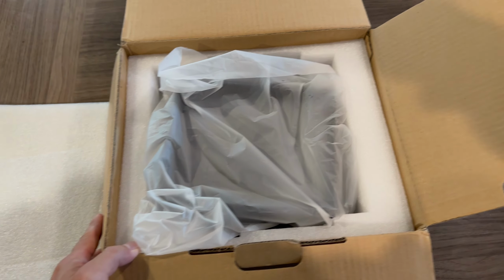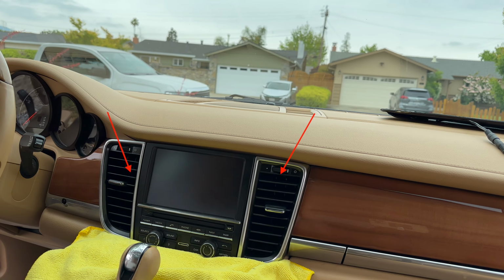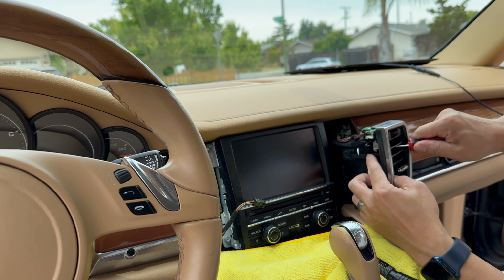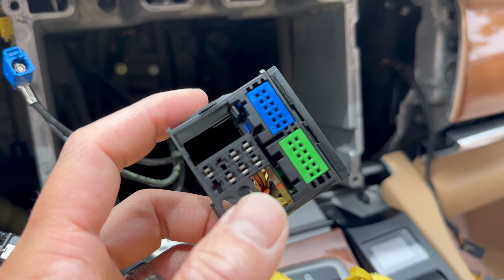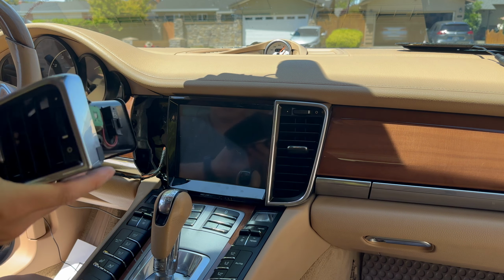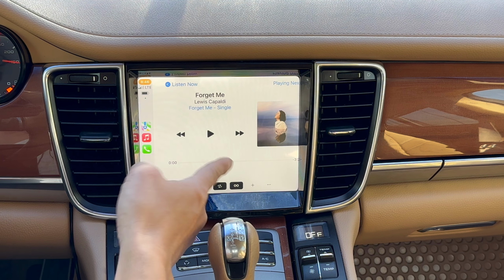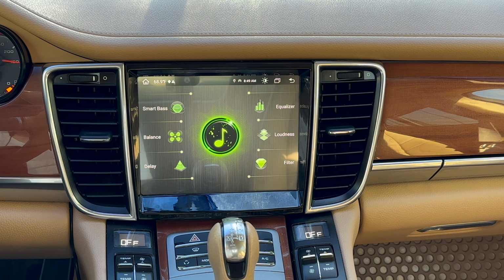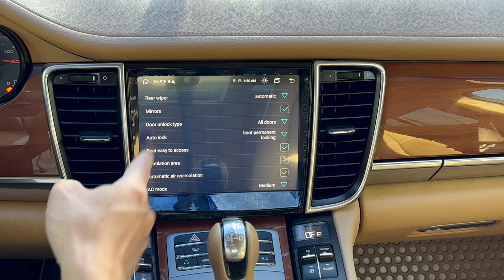Porsche Panamera Isudar Carplay Install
Installation video for the Isudar Carplay/Android Auto Multimedia Player with 8.4" Screen

00:00 Intro
01:23 Vent Removal
03:48 Wiring Connections
05:04 Reinstall Unit & Vents
05:53 Backup Camera Settings
06:19 Overview and Conclusions